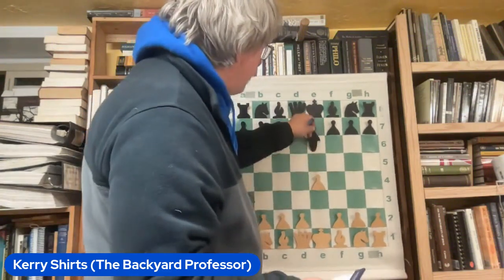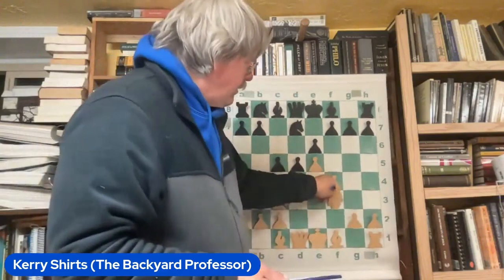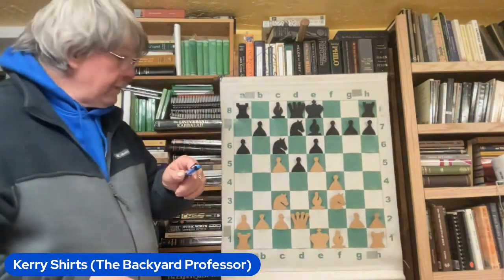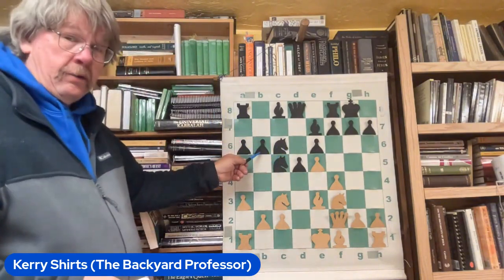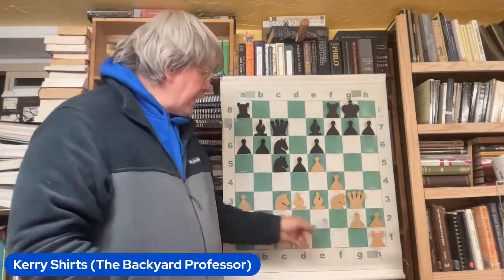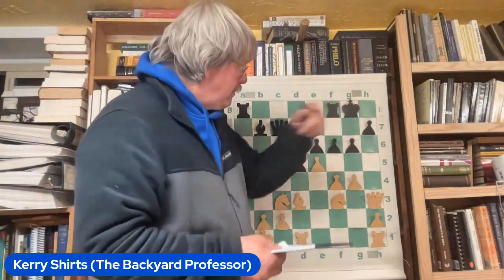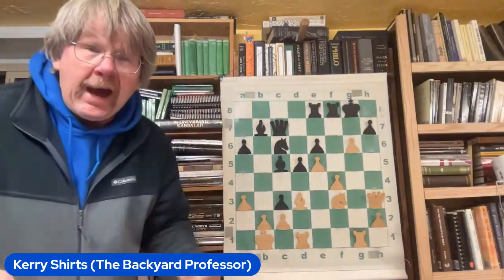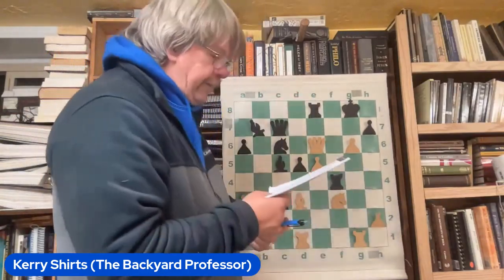Ep 16 Vishy Anand Dazzling Chess!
A new game from former world champion chess king Vishy Anand showing the power of an all out attack with all his chess pieces used.